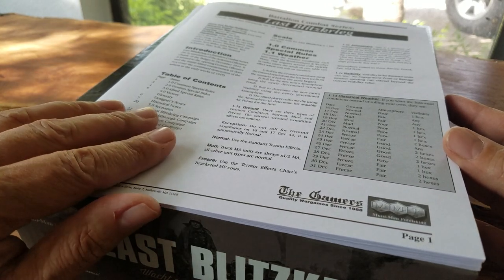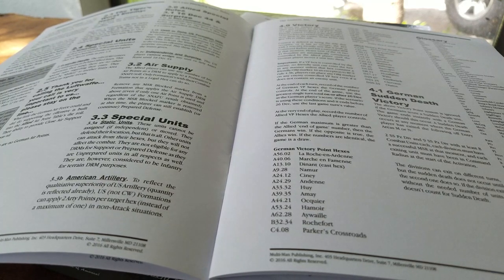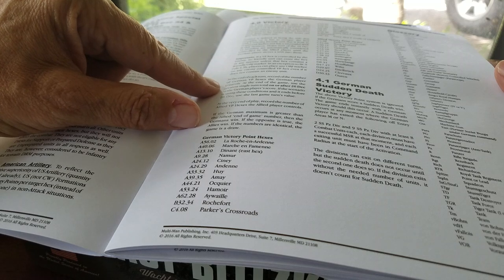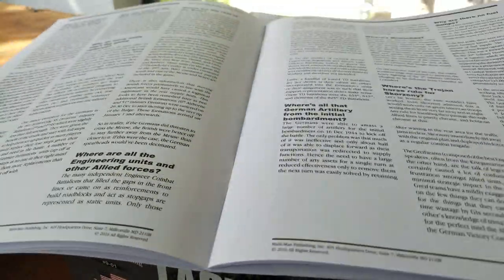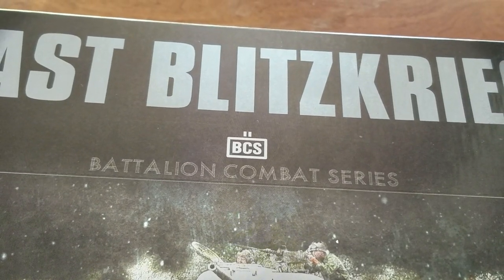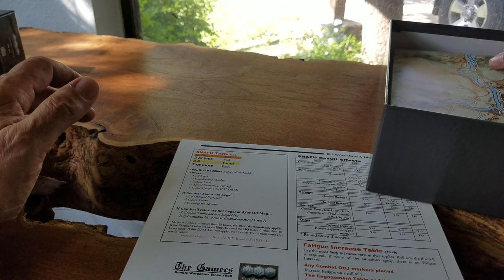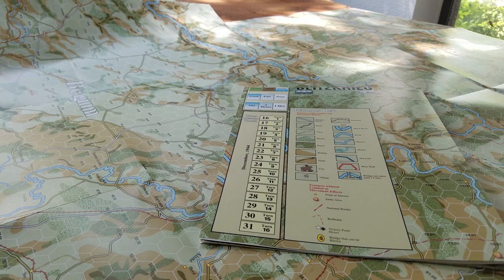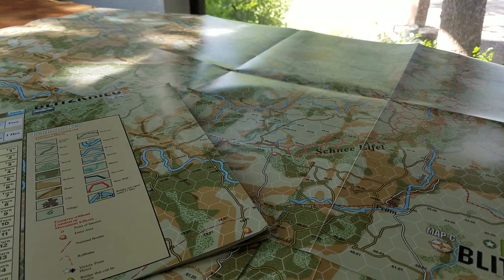Last Blitzkrieg Shrink rip Take 2